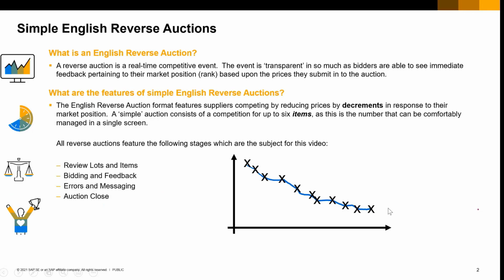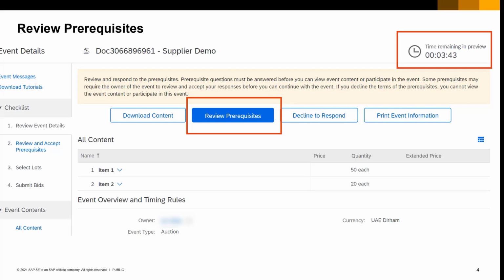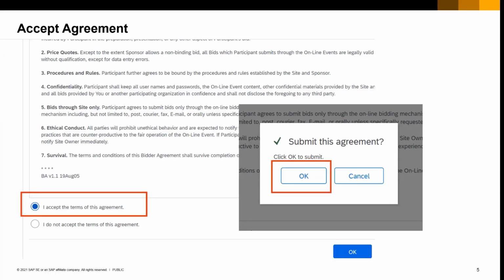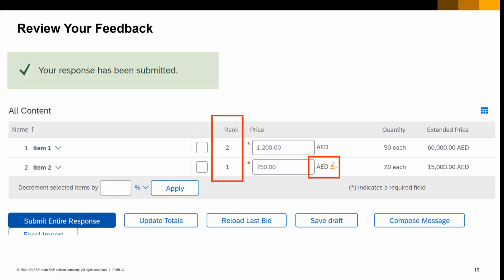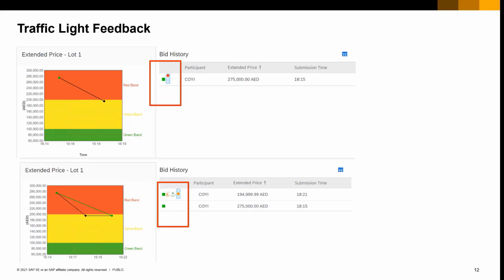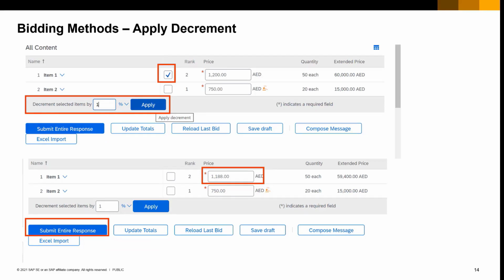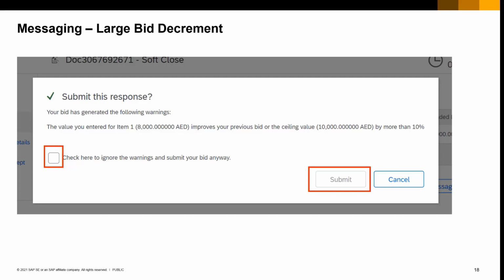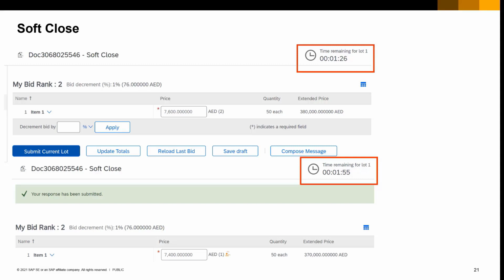Supplier View - Simple English Reverse Auction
This video offers instruction for suppliers on taking part in a simple English reverse auction on the SAP Ariba platform. Watching this video will allow a supplier to understand bidding and feedback through the user interface.